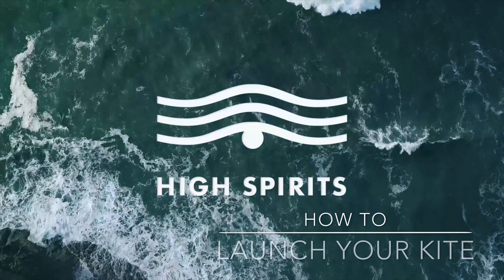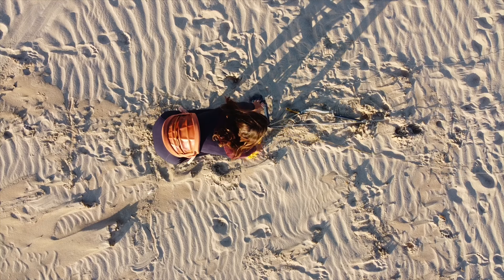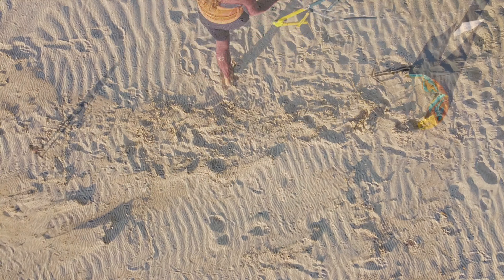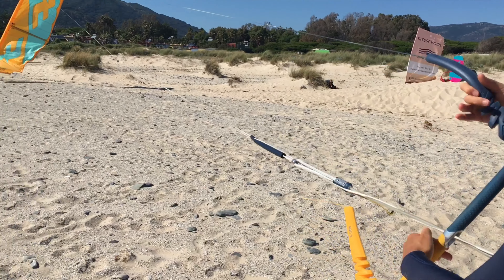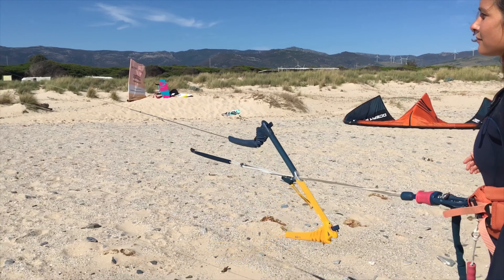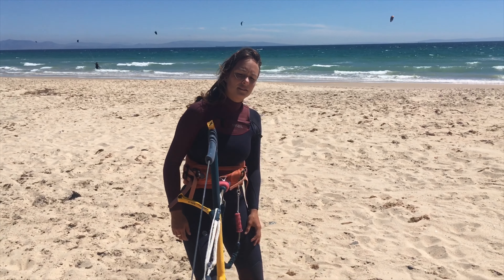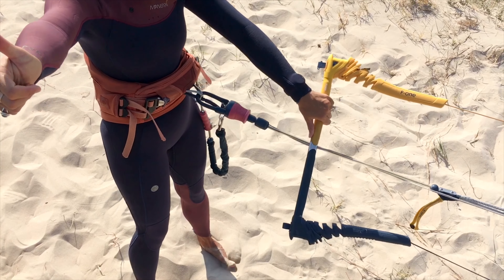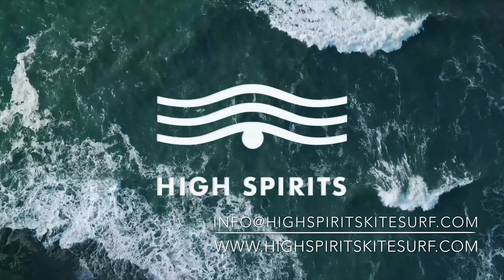How to launch your Kite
This is very important video - use it as a reminder before your kite trip or next lessons.
If you have done it before - don’t try to do it alone. Always practice with an instructor and safe equipment (small kites and short lines).

Big 👏🏽 for @alexhighspirits_ who was a director, producer, filmmaker and the 🧠 behind the project 💙